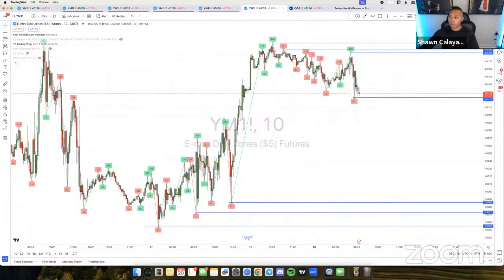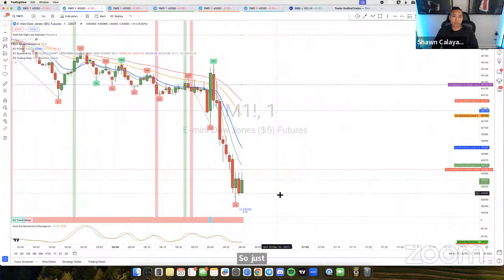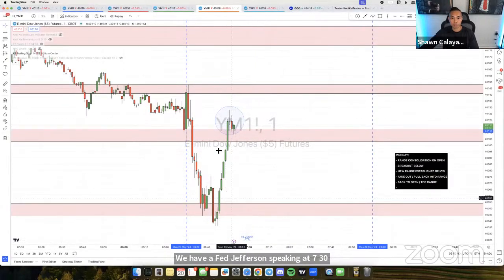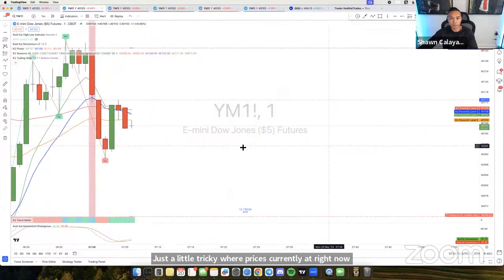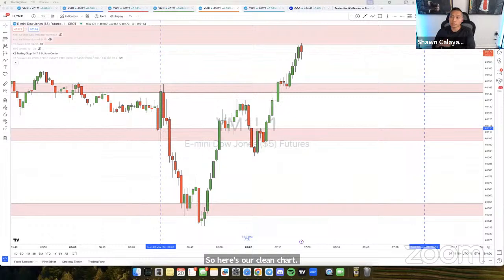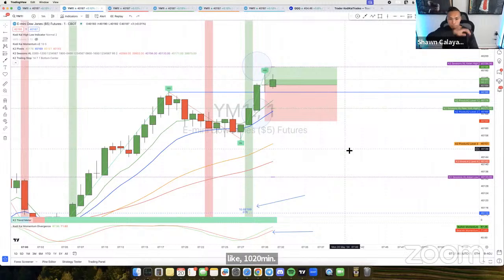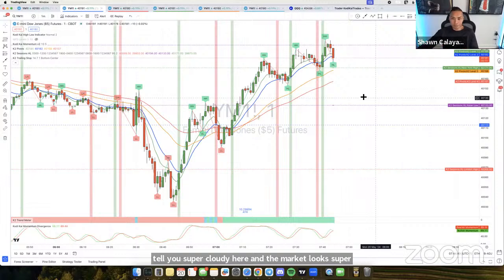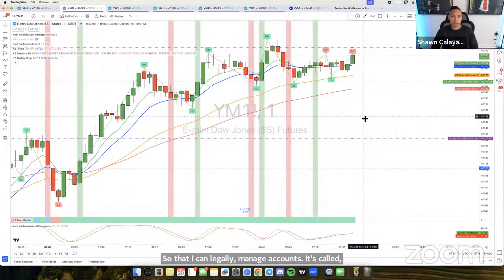KODI KAI TRADES LIVE TRADING ROOM - MAY 20, 2024 | US30 YM LIVE SCALPING STRATEGY REAL-TIME